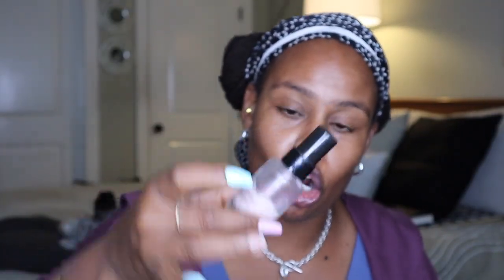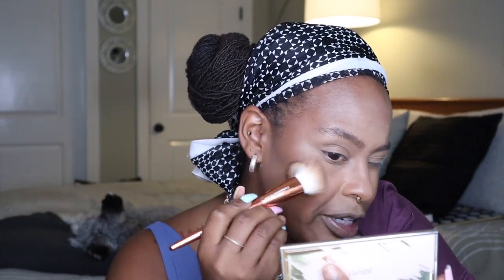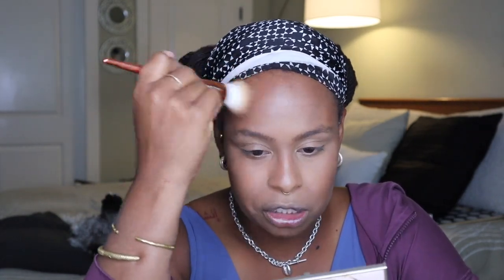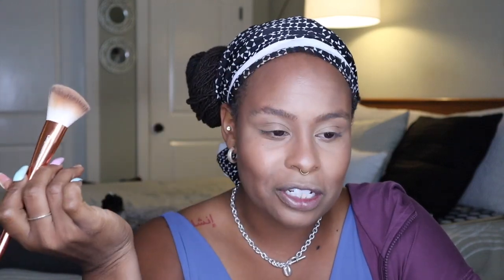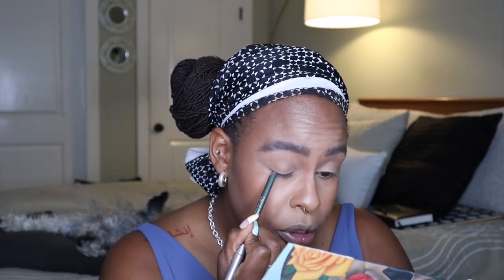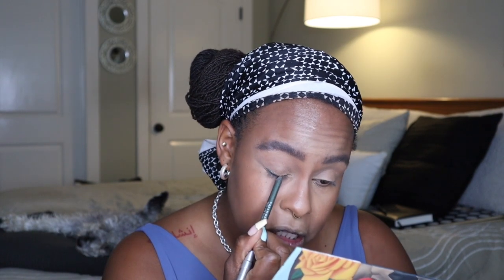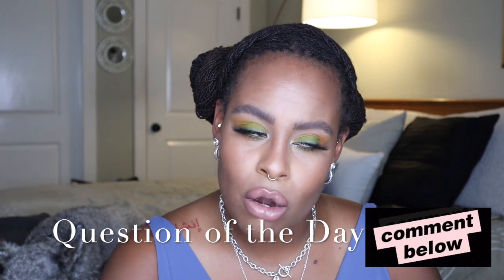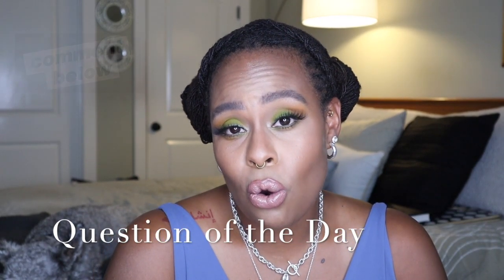Boxy NOT so Charmming??? + July Giveaway Prize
Hey It’s not Uuky Anymore... but it’s Close lol

dontjudgeme just watch my video!

 WATCH THE YOUTUBE VIDEO, Answer the Question of the Week from the video , WIN A PRIZE!!

EACH COMMENT IS A CHANCE TO WIN!!